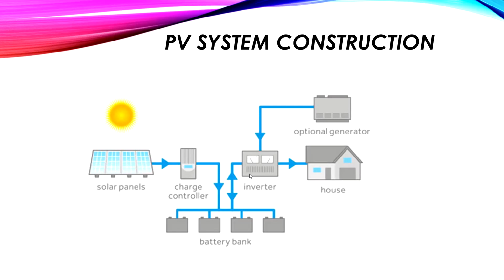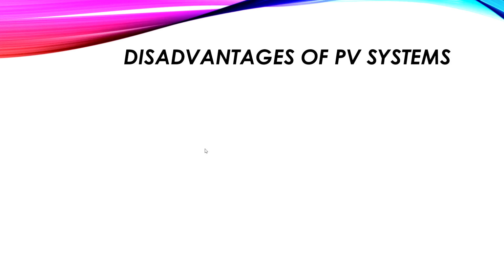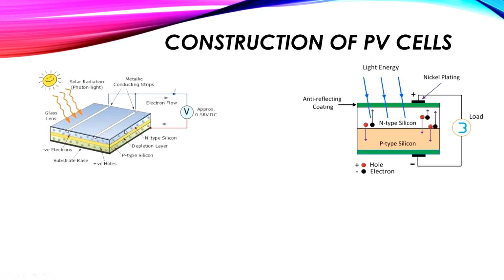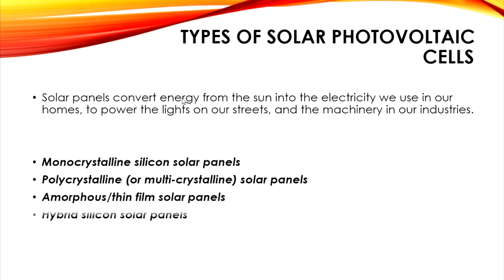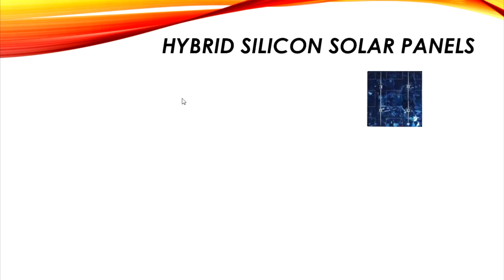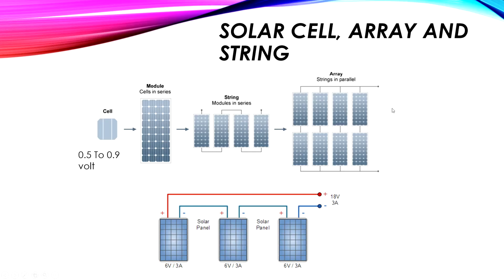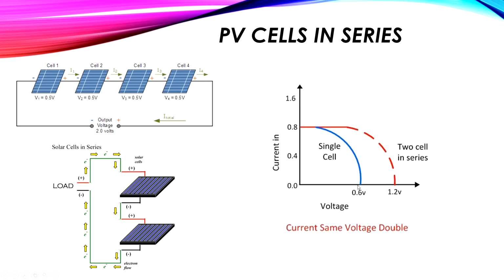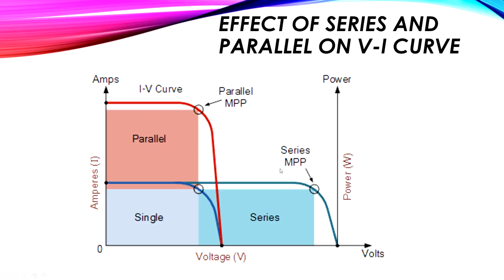Free Solar Energy Course - Introduction to Solar Energy System Construction